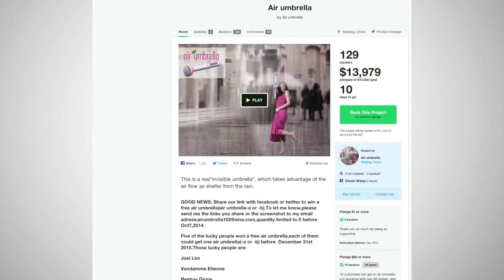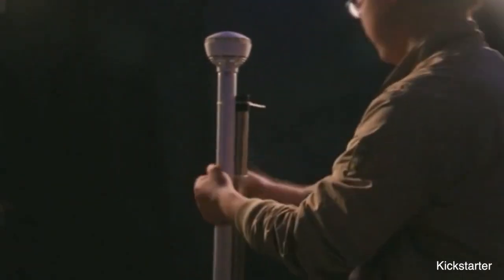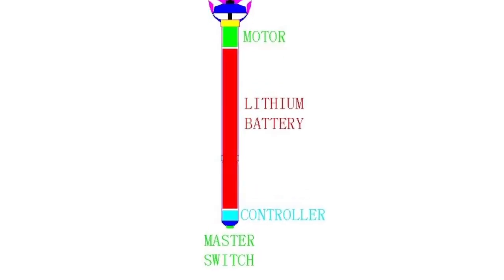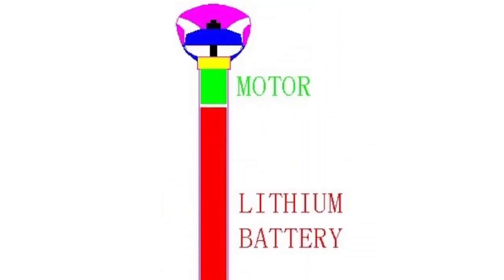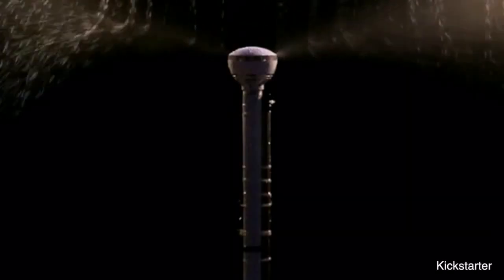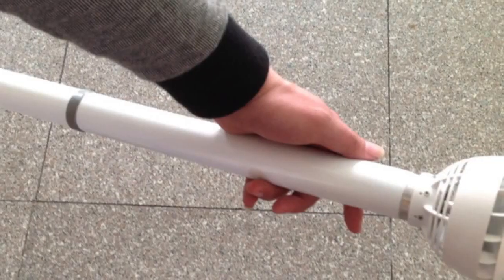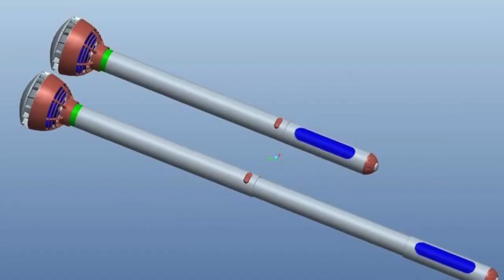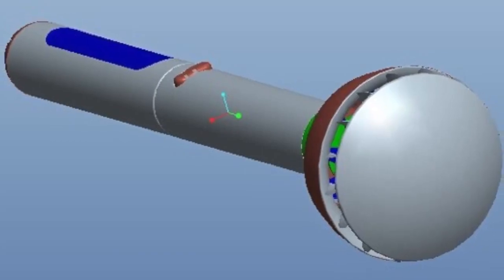Radical New Umbrella Concept Uses Air To Block Rain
In arrivo sul mercato un ombrello invisibile: Air Umbrella, che ci faciliterà la vita nelle giornate di pioggia!